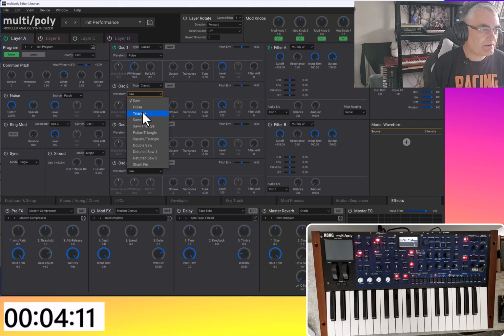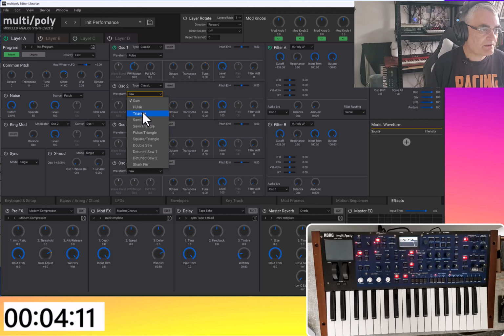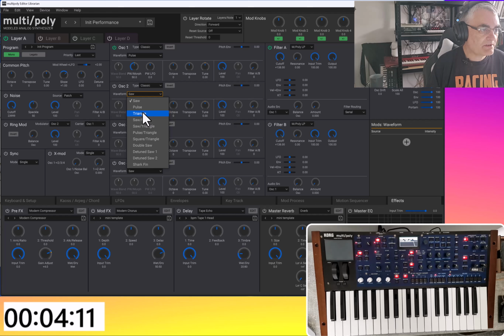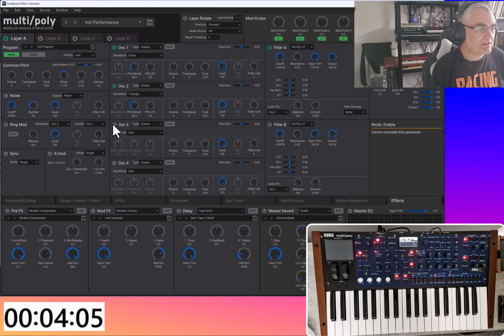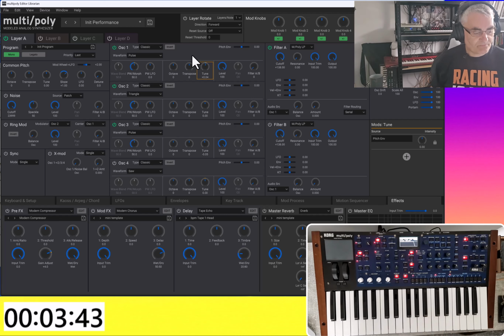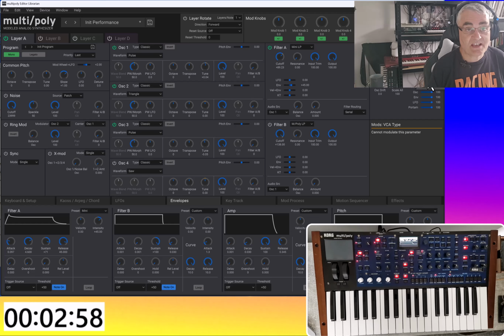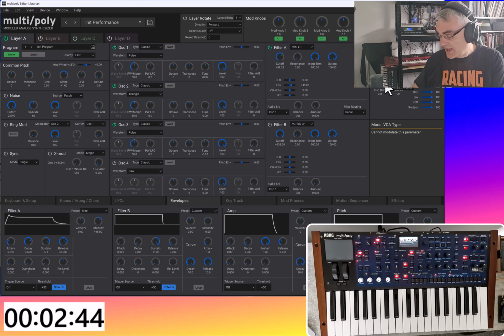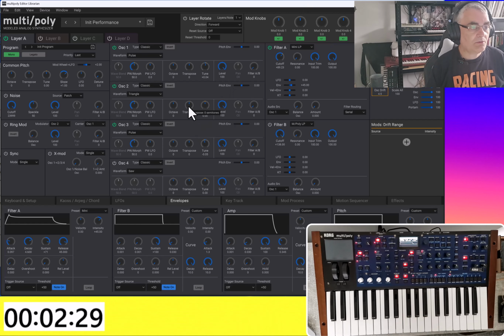Multi/Poly Minimoog-Style Lead in 5 Minutes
In this quick 5-minute tutorial, we recreate a classic Minimoog-style three-oscillator lead patch on the Korg Multi/Poly. Using mono mode, classic waveforms, drift, and vintage-style effects, you'll learn how to build a fat, warm analog-style lead sound from scratch.

📺 Chapters
0:00 – Introduction
0:02 – What we’re creating: Minimoog-style lead
0:17 – Initializing the patch
0:23 – Switching to mono mode
0:34 – Selecting oscillator waveforms
0:51 – Amp section and modulation
1:12 – Layering triangle and detuned oscillators
1:41 – Adding Moog-style filter and envelope
2:09 – Envelope settings using Mini template
2:32 – Enabling drift with CMT voice variation
2:55 – Adding subtle pitch LFO for analog-style drift
3:42 – Optional sub oscillator and fourth layer
4:22 – Final tweak to modulation
4:52 – Adding vintage chorus and cross delay
5:16 – Final sound and saving the patch
5:23 – Free patch download and series wrap-up

💬 Got ideas for future tutorials? Drop a comment and let me know!